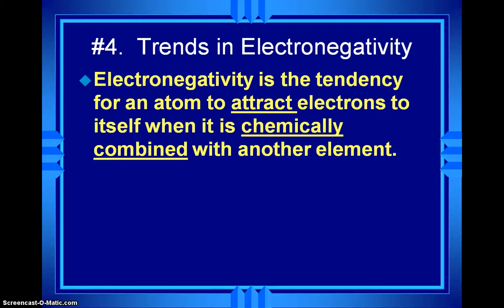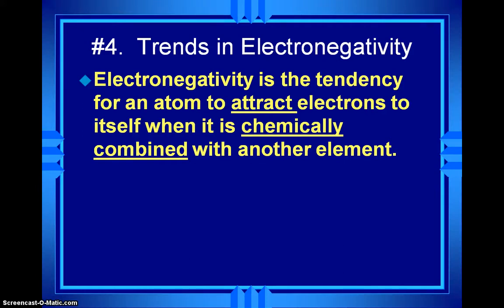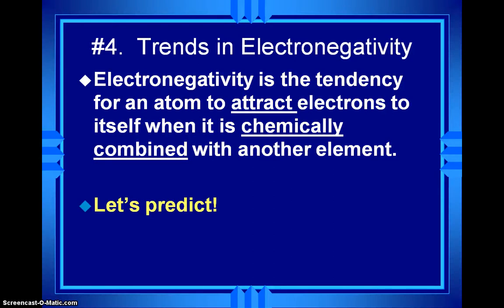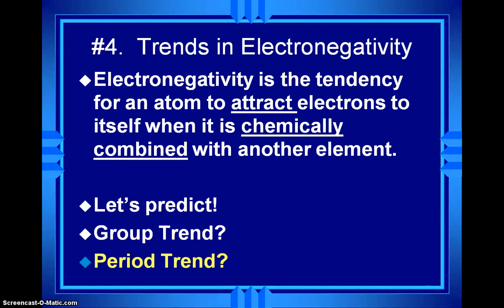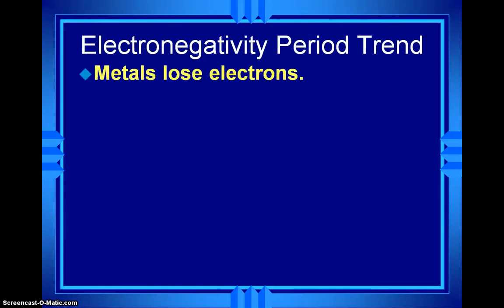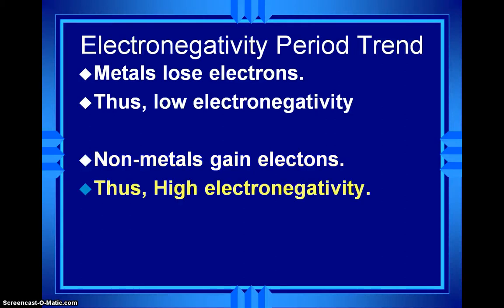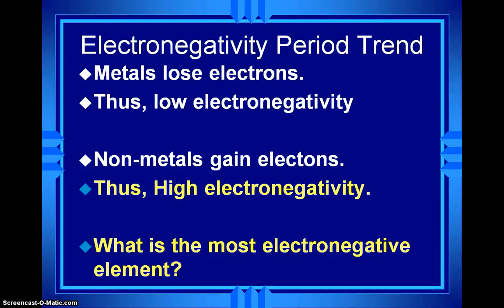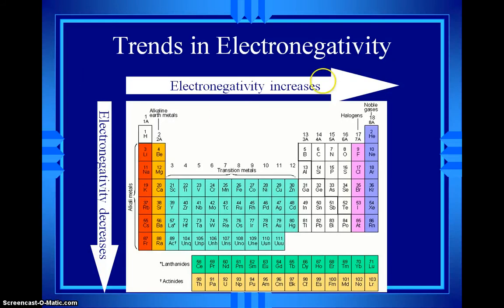Honors Chemistry Video 3.6 Periodic Table Trend Electronegativity